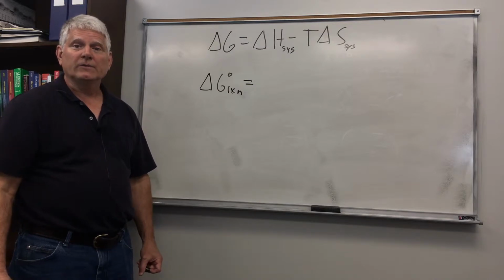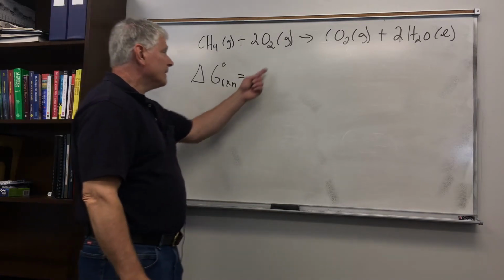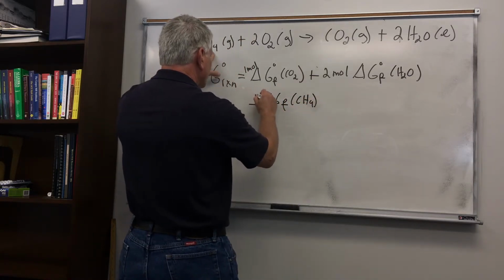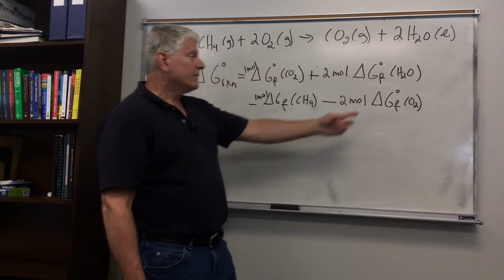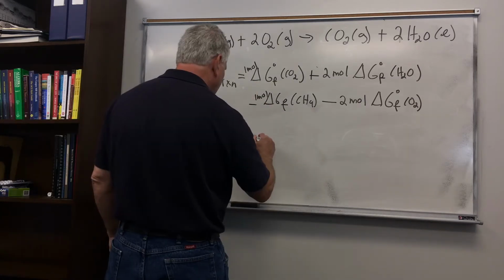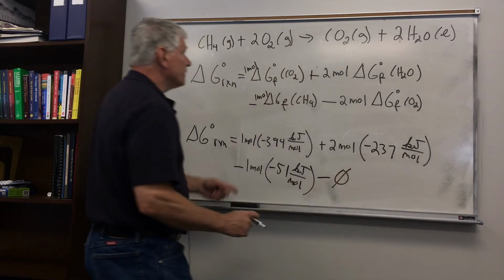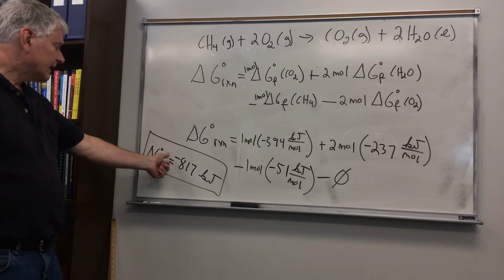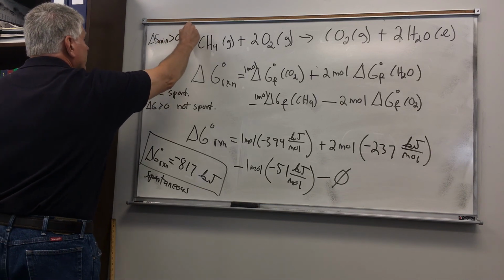Unit 4 Entropy and Gibbs Energy Video 8: Gibbs Energy Change for Chemical Reaction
Calculating the Gibbs energy change (Delta G) for a chemical reaction